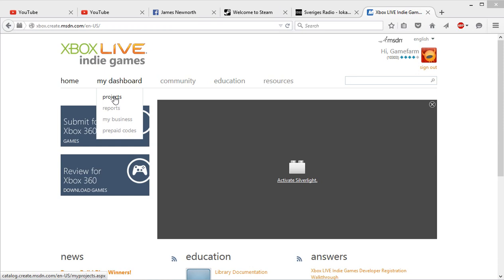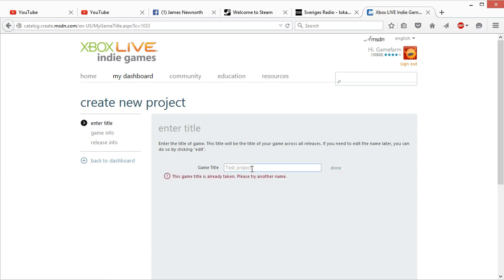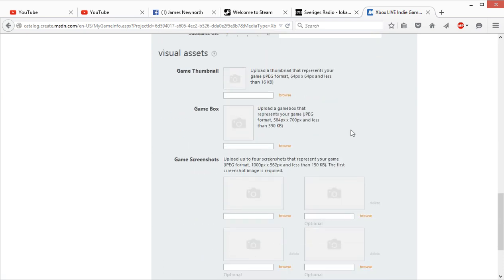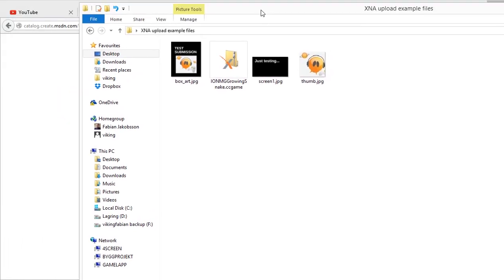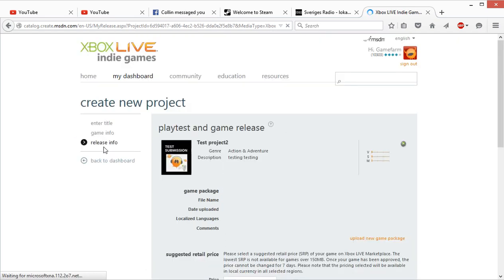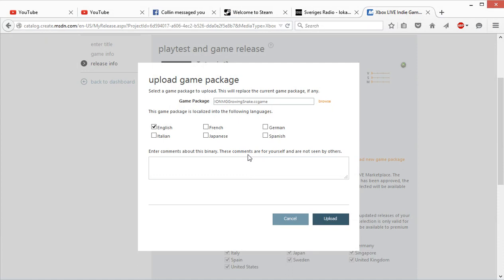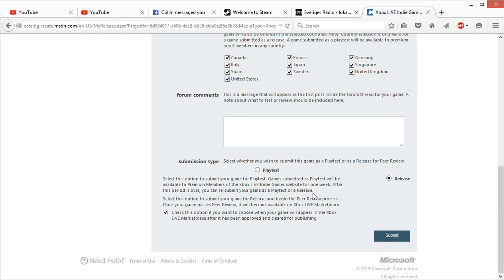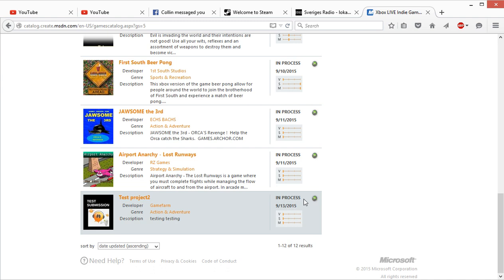Upload a game to XNA.com - tutorial